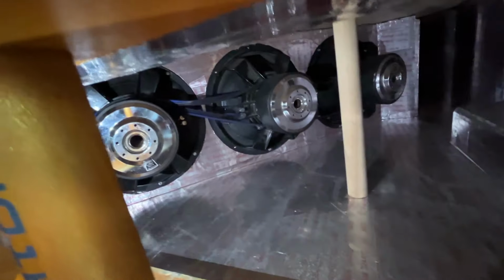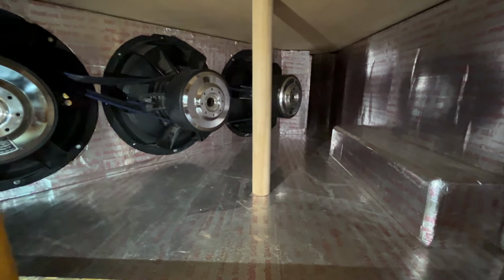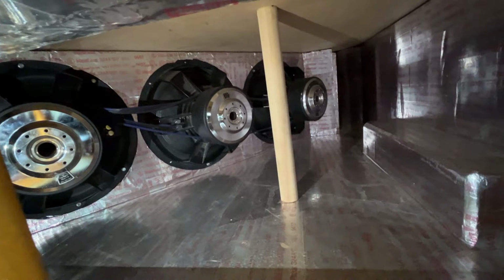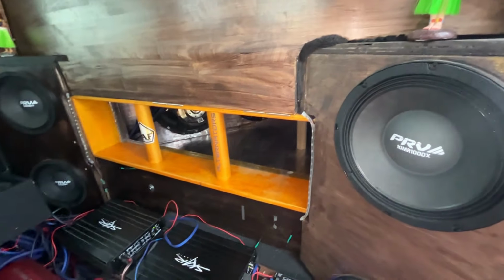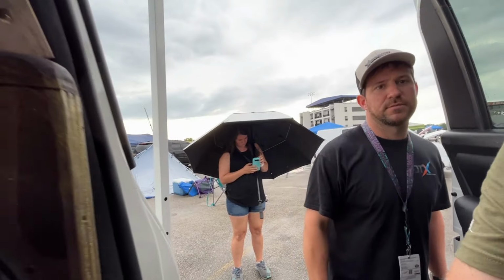HORN DESIGN BLOW THROUGH TRUCK SOUND SYSTEM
📝Equipment/Notes:
Show: Slamology 2022
Songs: Enya-Only Time, put me in the freezer-decaf, Bigg Facts
3 Skar ZvX 18
Truck blowthrough 3 18s
Skar Equalizer
Skar 4 Channels
PRV Speakers
DS18 HOOL-SPLXV Hooligan 15k
3 18 inch subs on 15,000 watts
Tuned to 23hz and 46hz